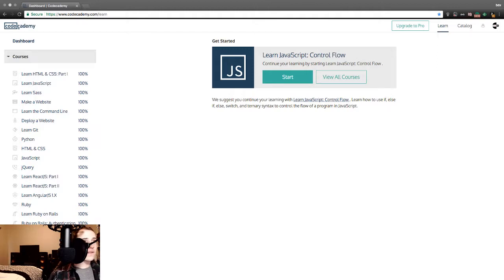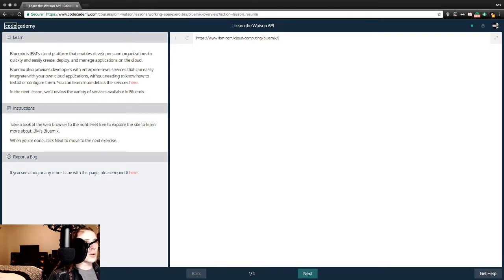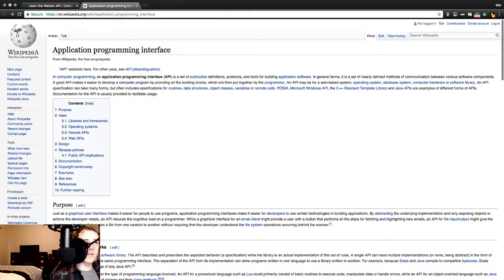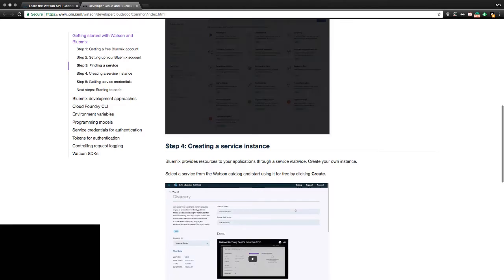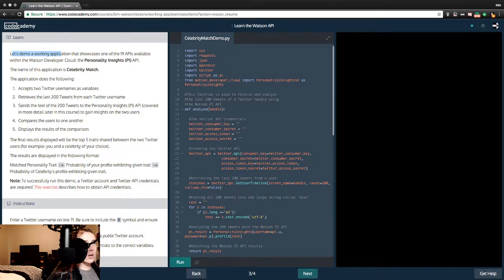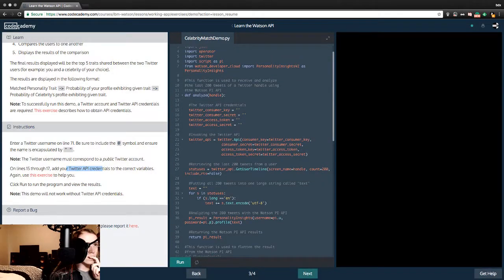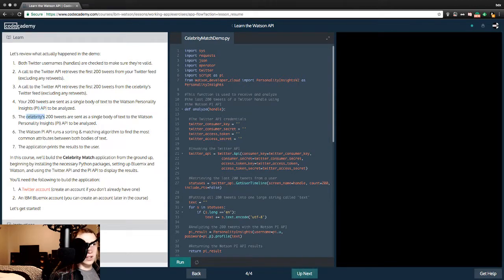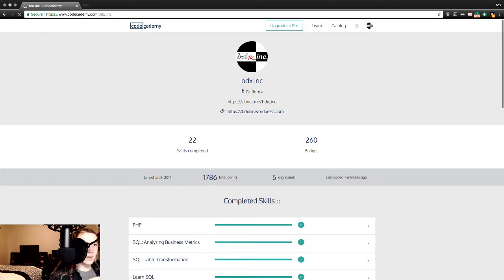Day 153 - Year of Streaming & Learning to Code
Learn the Watson API